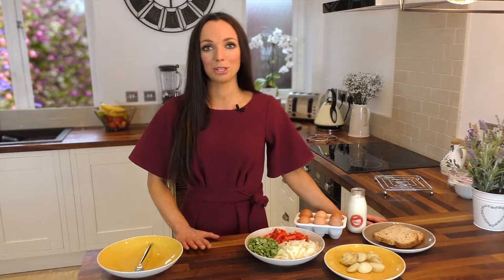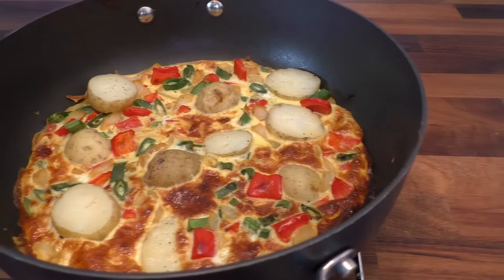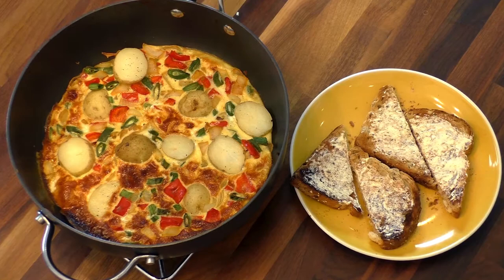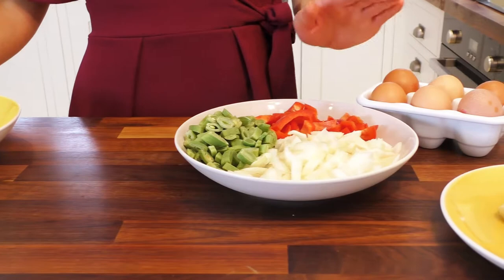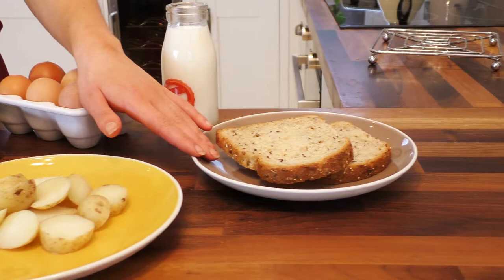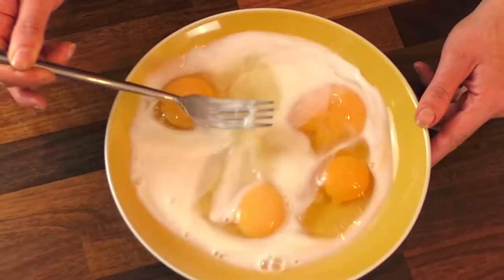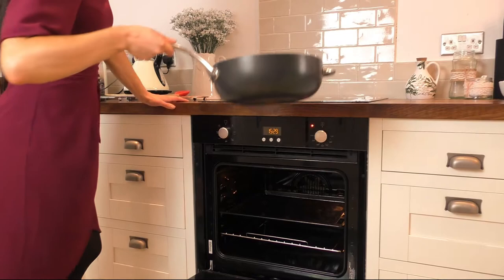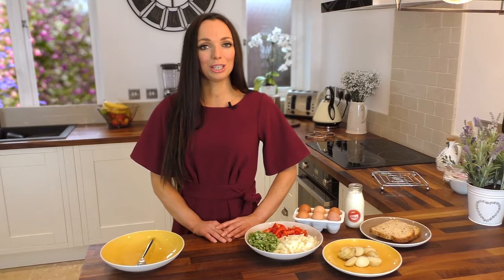Shake Up Your Wake Up - Blog Video #2